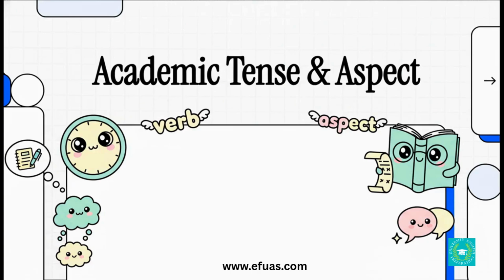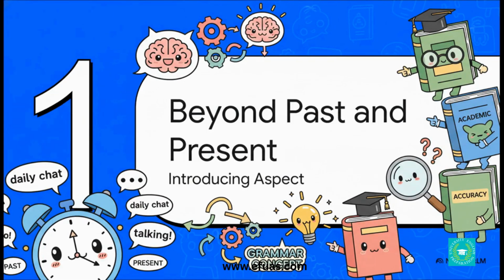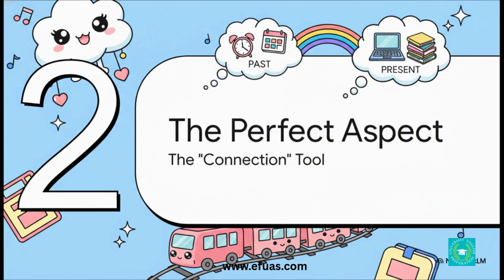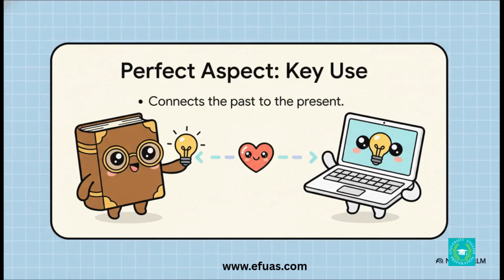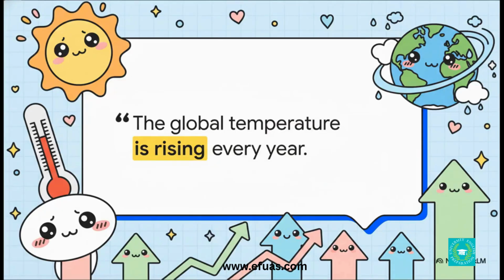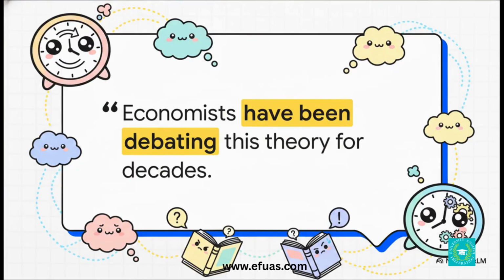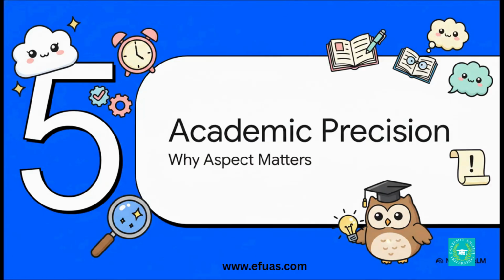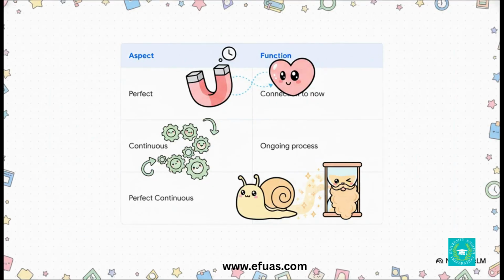Academic Reading: Tense & Aspect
Confused by "Have been working" vs "Am working"? 🎓
When you move to an English-taught university, using the correct tense and aspect is the difference between a passing grade and a failing one. Professors look for precision in your writing.

In this video, we break down the Perfect, Continuous, and Perfect Continuous aspects in simple terms. We skip the confusing jargon and focus on how these tenses actually change the meaning of your academic research.

What you will learn in this lesson:
    The Continuous Aspect: How to describe ongoing trends and experiments accurately.

    The Combined Form: Using the Perfect Continuous to show the duration of academic debates.

    Subject-Verb Agreement: Avoiding the common "Has vs. Have" mistakes that NNES students make.

This video is perfect for: ESL and EAP students, IELTS/TOEFL test-takers, and anyone preparing for university-level academic writing.